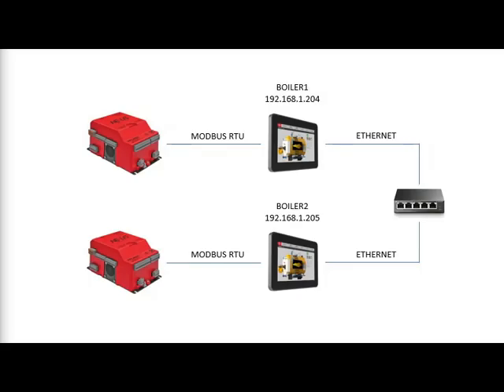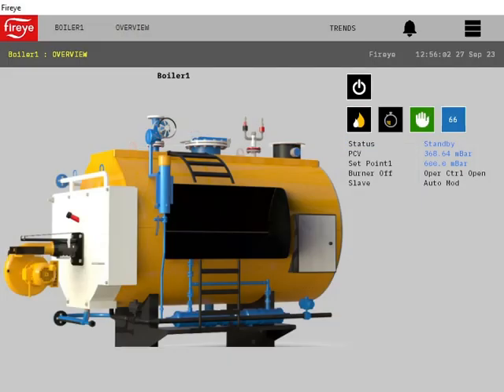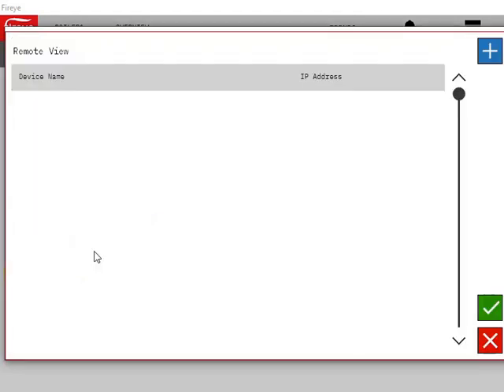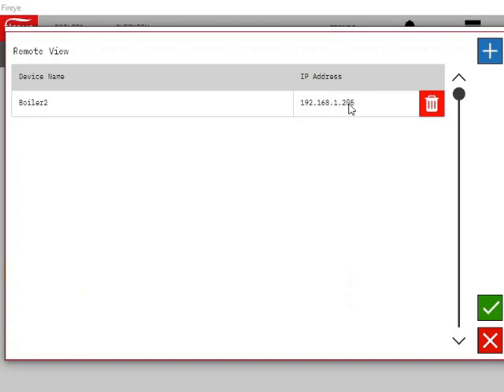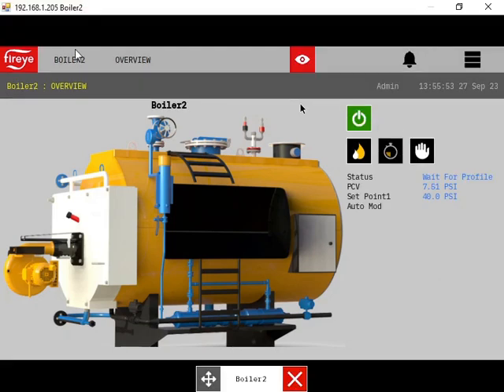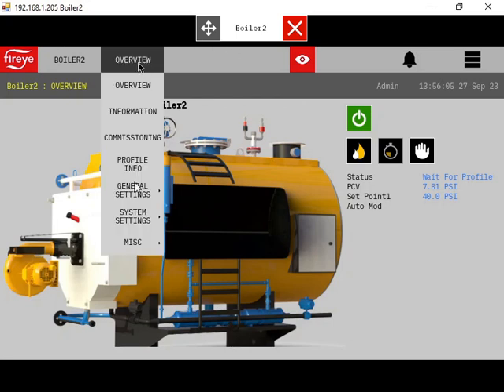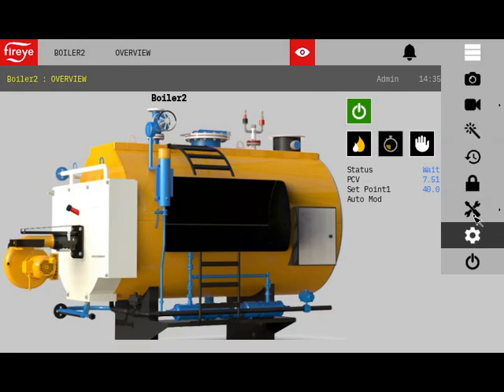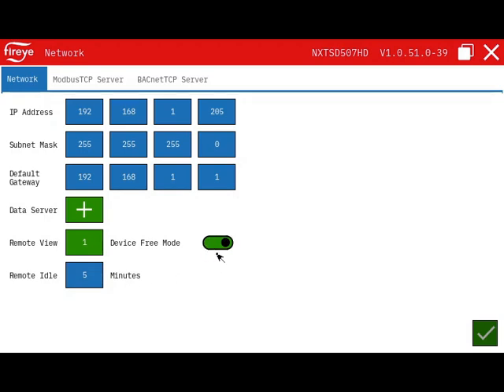NXTSD5xx: Training Video - Network - 05 - Remote Viewing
Training guide for NXF4000/PPC4000 controllers using NXTSD5xx touchscreens.
Network Video number 5 of 6 - Remote Viewing